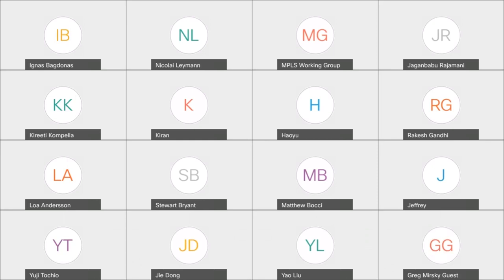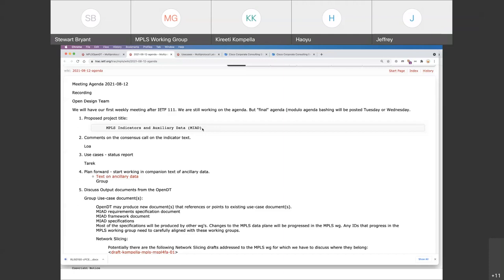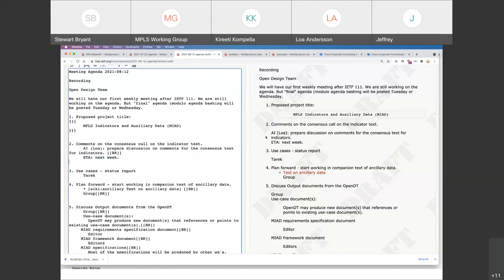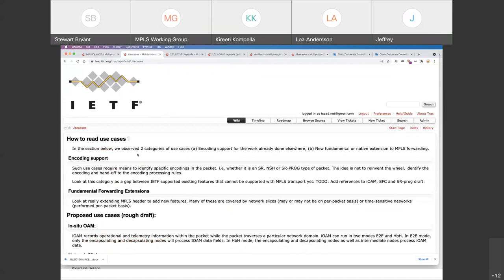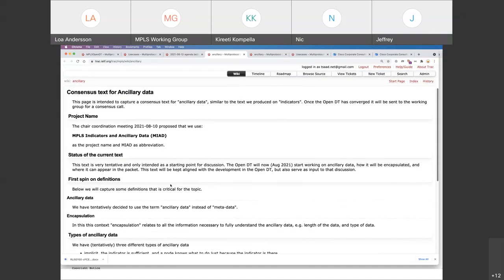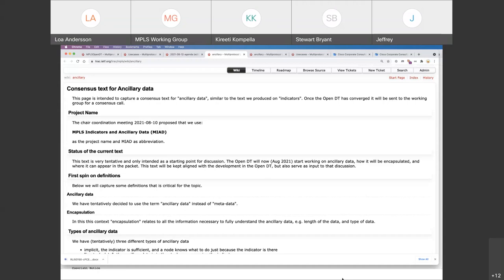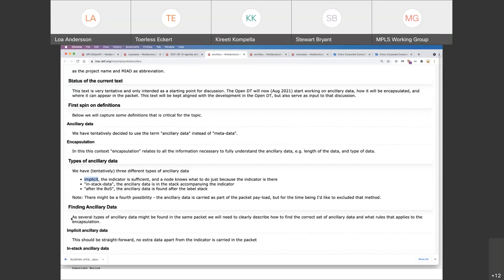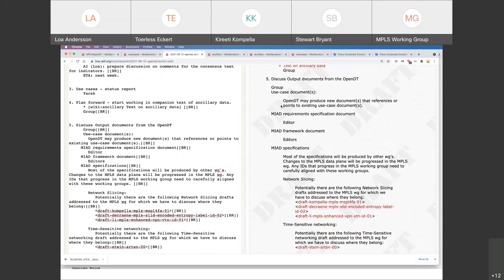MPLS WG Interim Meeting, 2021-08-12